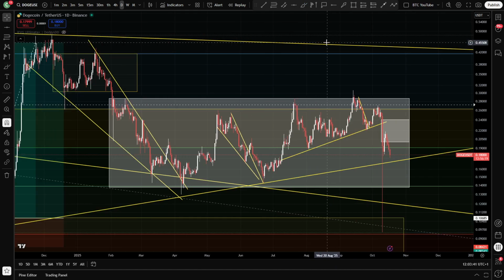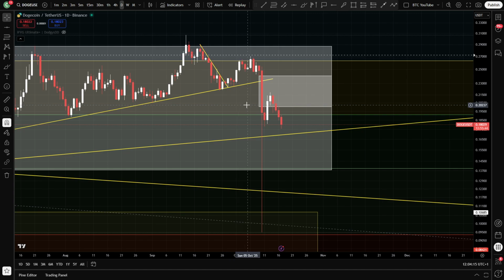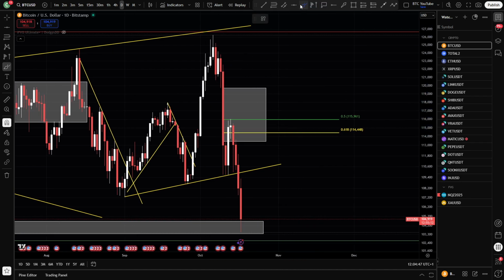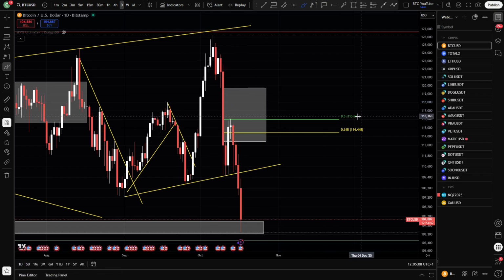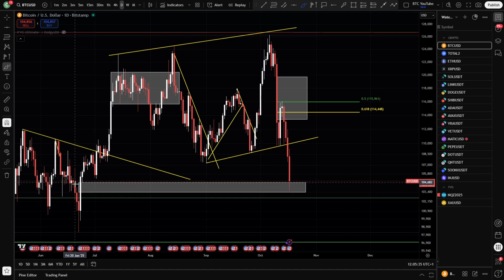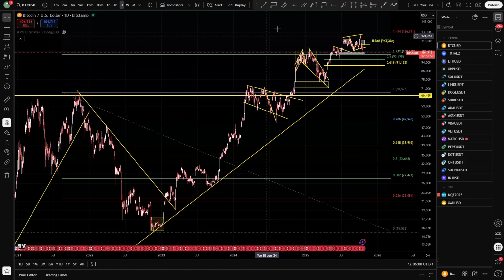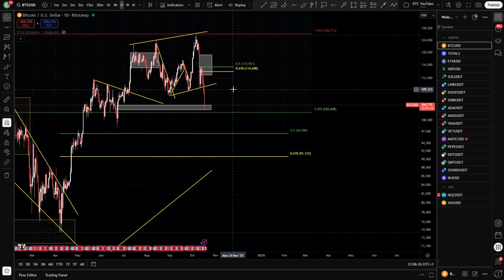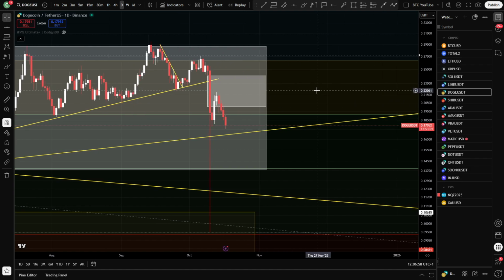$DOGE BITCOIN IS DUMPING! | DOGECOIN PRICE PREDICTION | 2025 TECHNICAL ANALYSIS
✅ 30% DEPOSIT BONUS WITH BITUNIX 👉